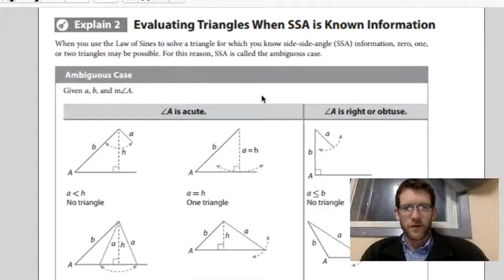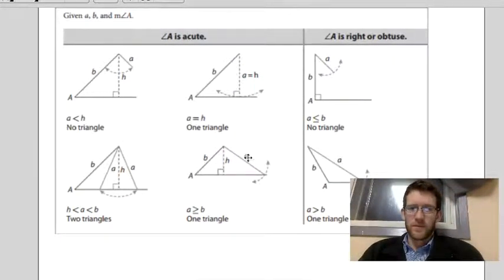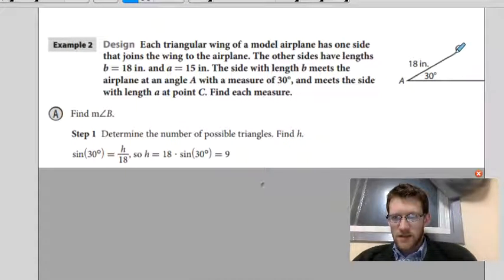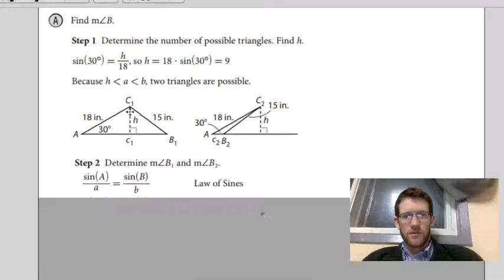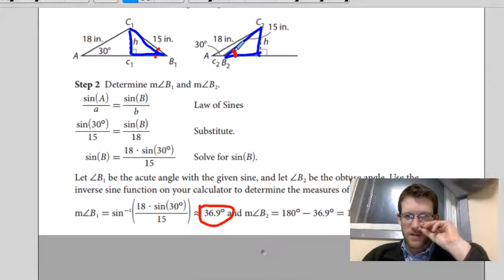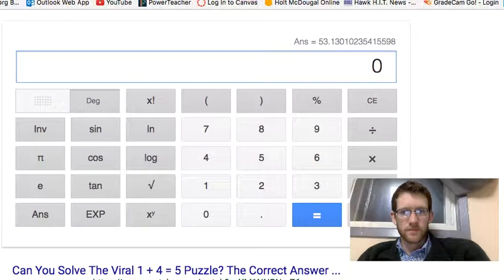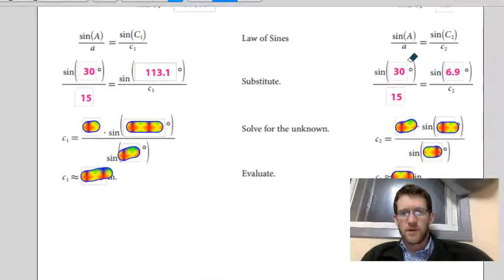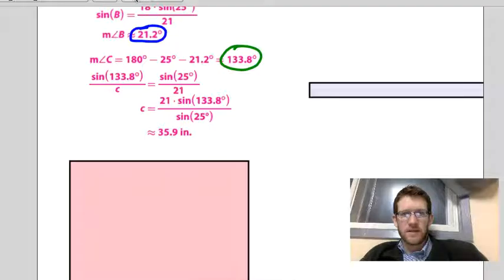14.1 Part 2 STEM only